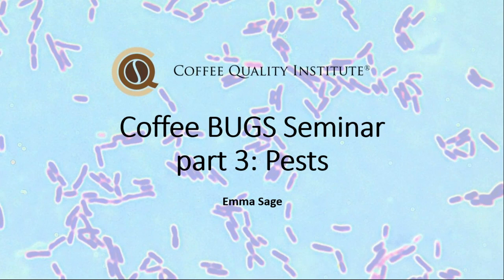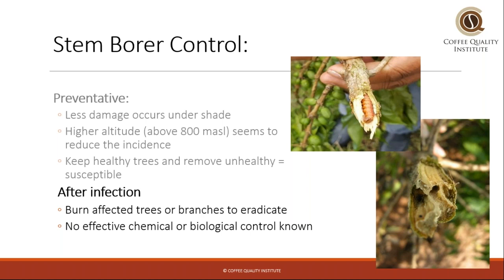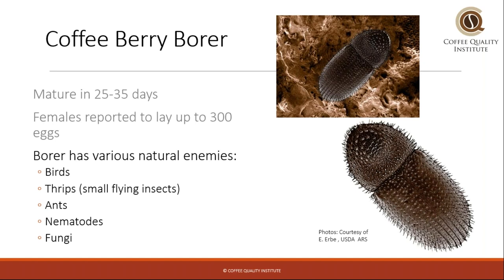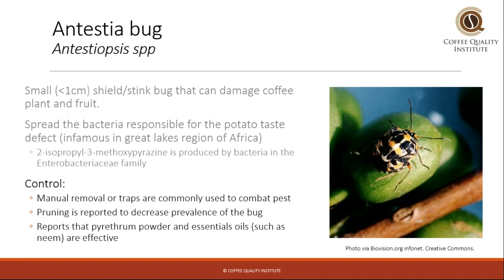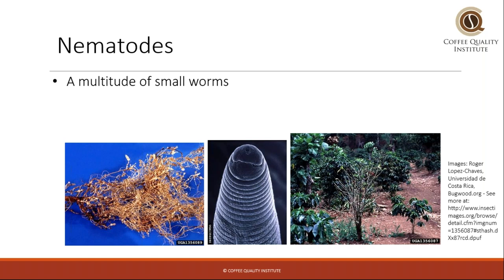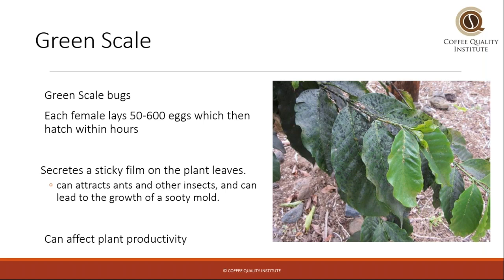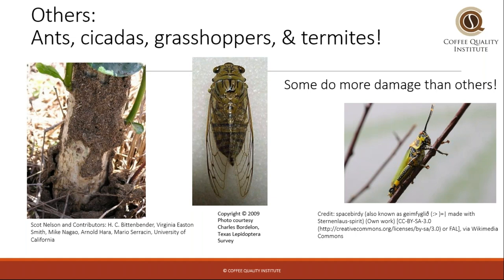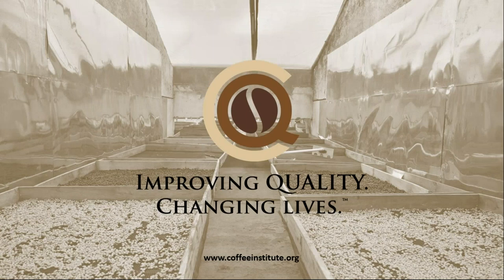Coffee Bugs Part 3 - Pests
Learn about coffee pests in this short and information-packed lecture by Emma Sage from the Coffee Quality Institute.